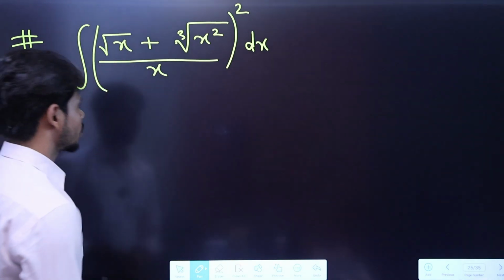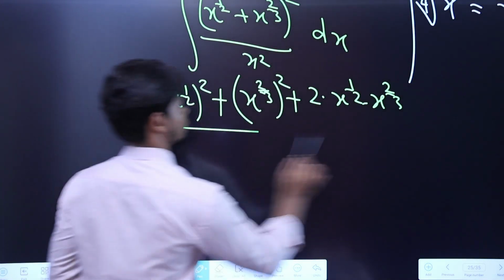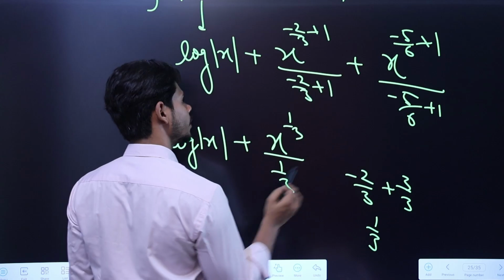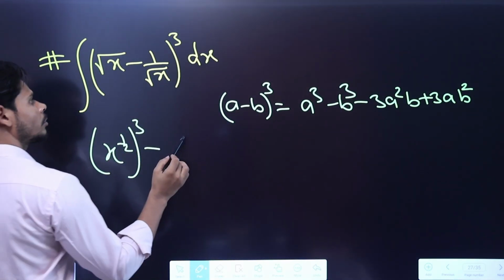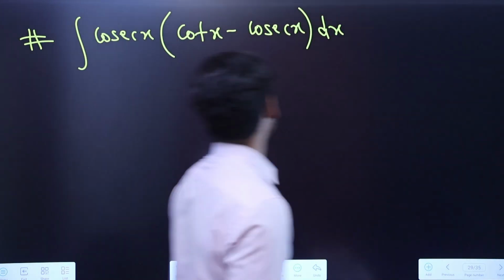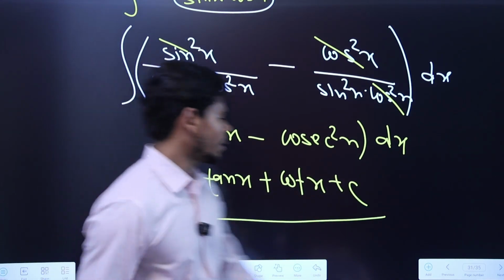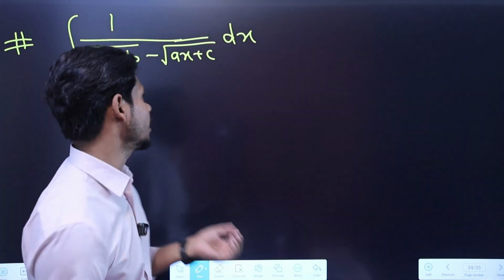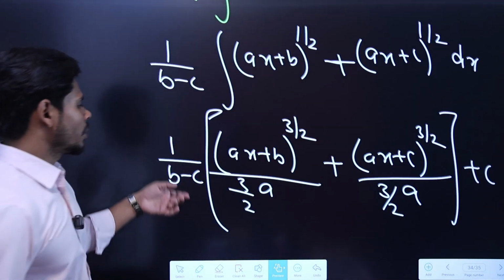Class 12 maths wizard day 97 basic integral important questions practice ccc ashish kumar isc 2027